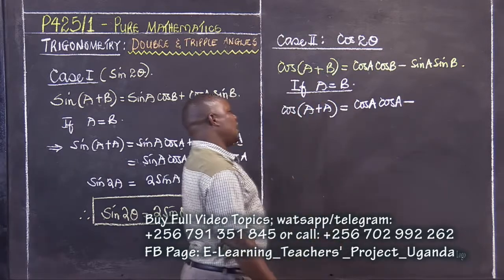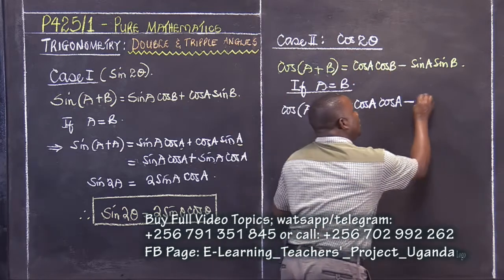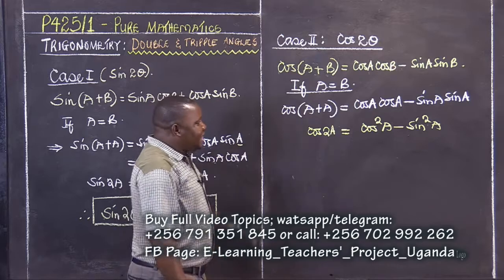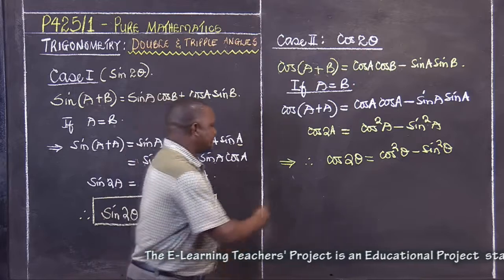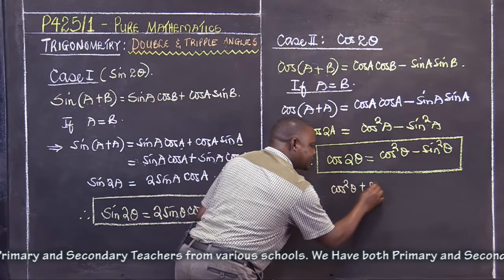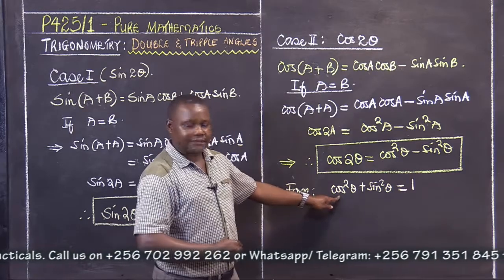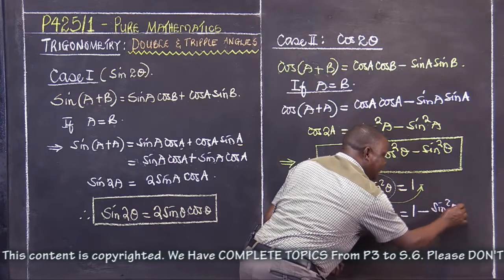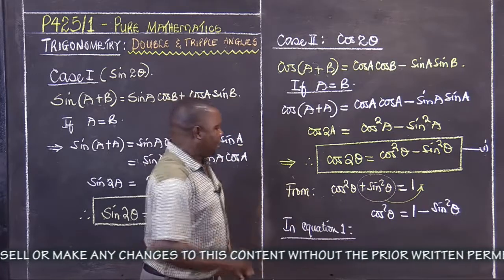E - LEARNING TEACHERS' PROJECT UGANDA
"A" Level pure mathematics